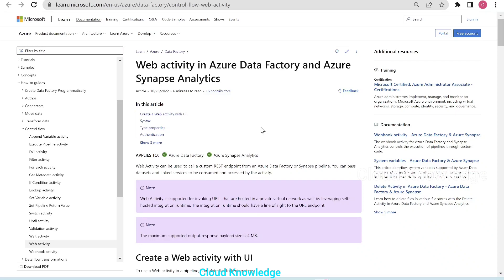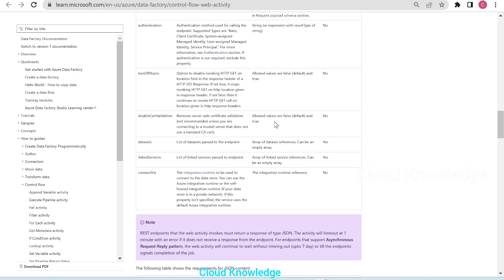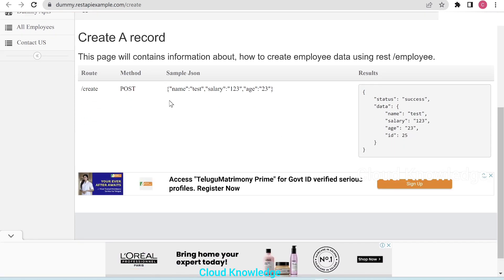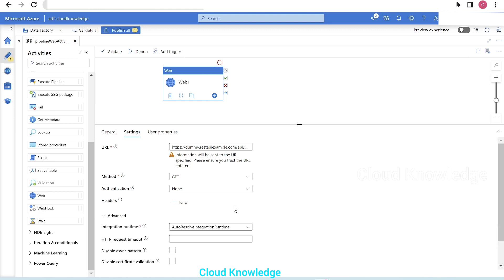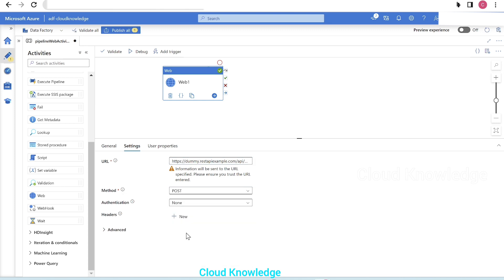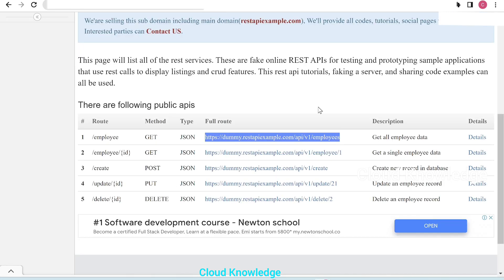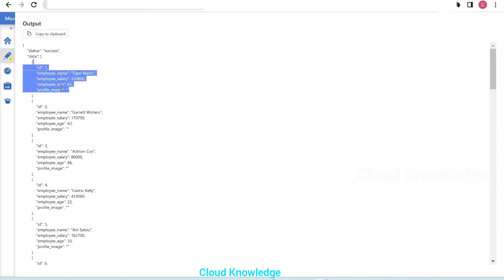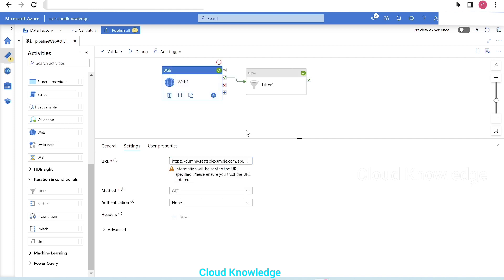Web Activity in ADF and Synapse | Call Custom Rest Endpoint or Rest API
Web Activity can be used to call a custom REST endpoint from an Azure Data Factory or Synapse pipeline. You can pass datasets and linked services to be consumed and accessed by the activity.

Web Activity is supported for invoking URLs that are hosted in a private virtual network as well by leveraging self-hosted integration runtime. The integration runtime should have a line of sight to the URL endpoint.
The maximum supported output response payload size is 4 MB.